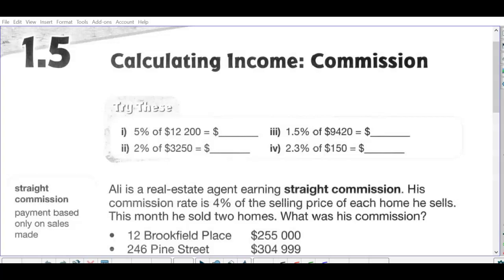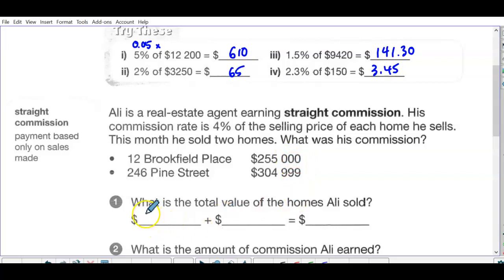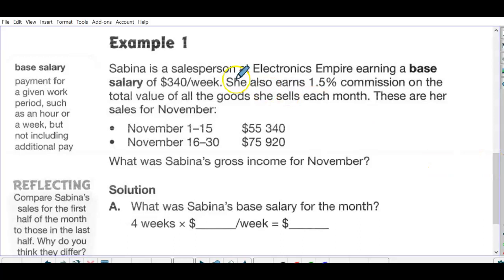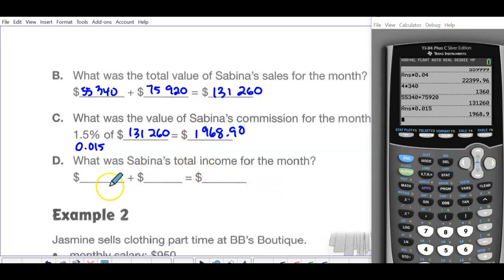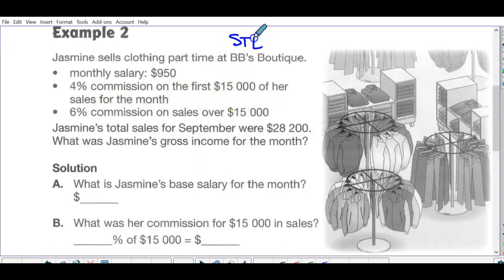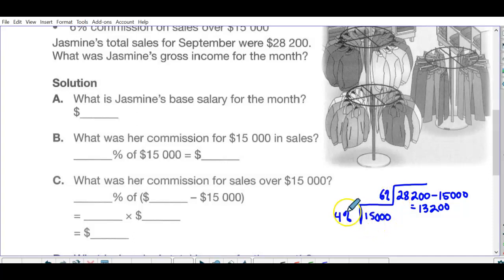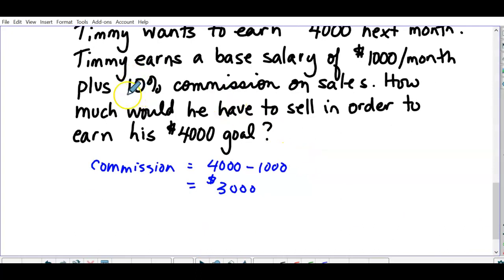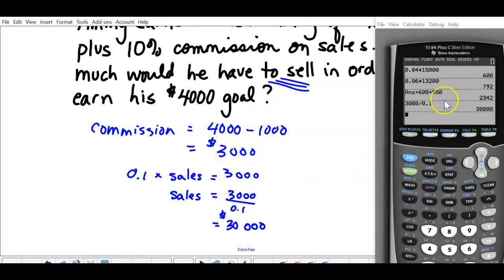10-3 Workbook Ch. 1.5